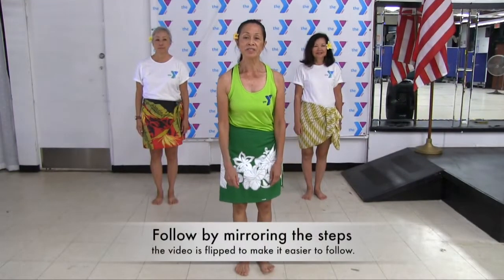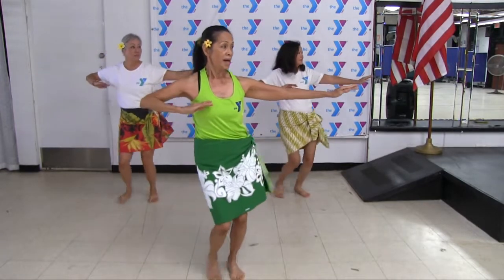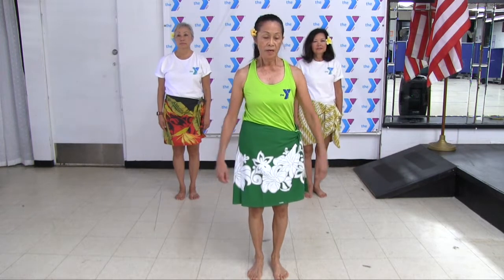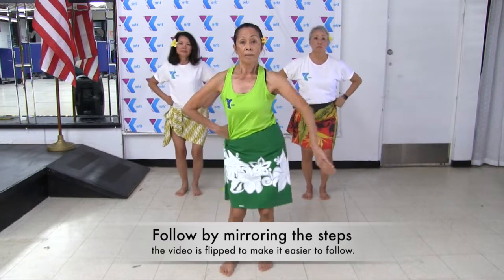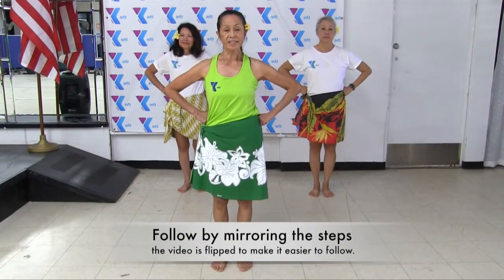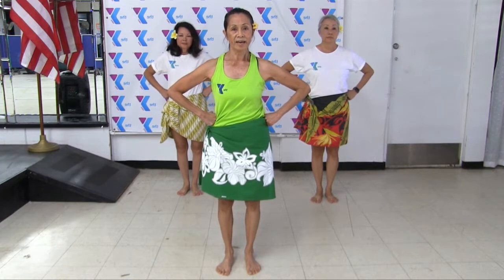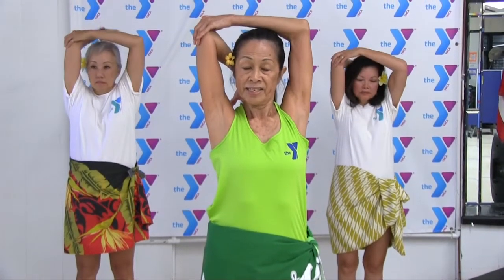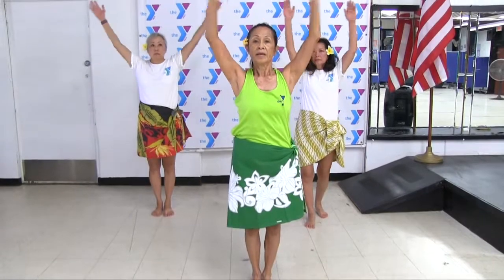BASIC HULA with Charlene Lagrimas